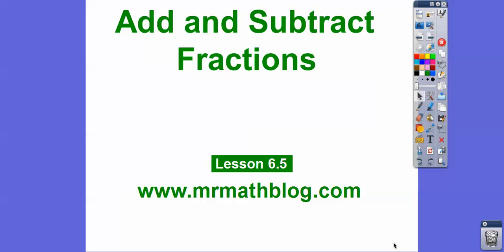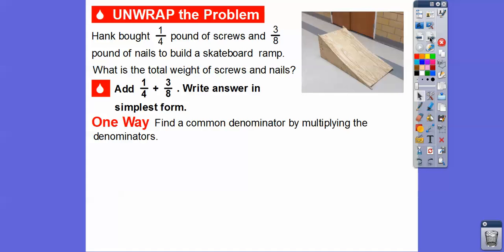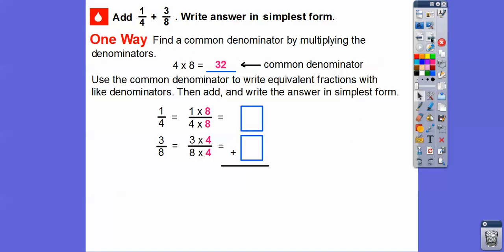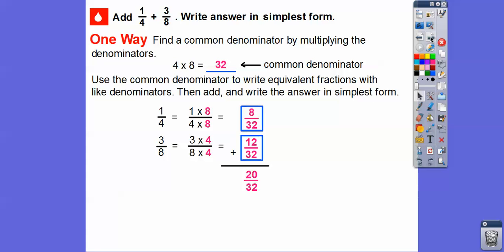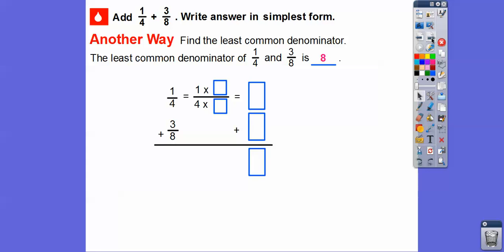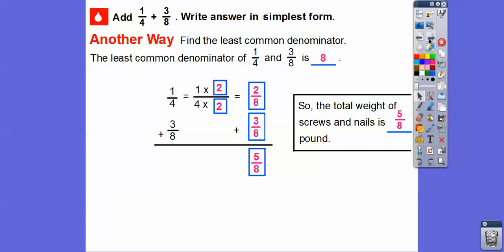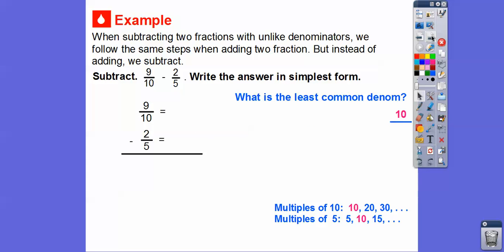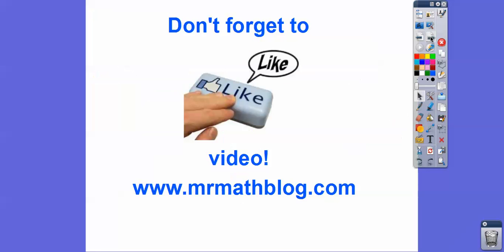Add and Subtract Fractions - Lesson 6.5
This lesson goes pretty fast. Here we show how to get common denominators before adding or subtracting fractions.